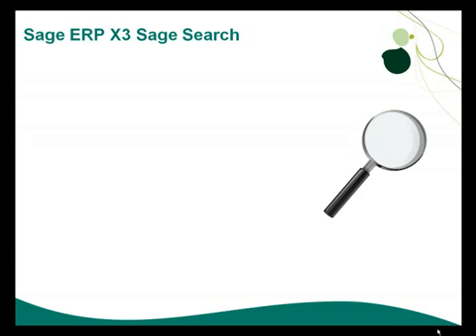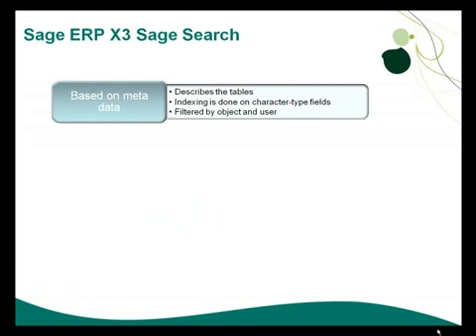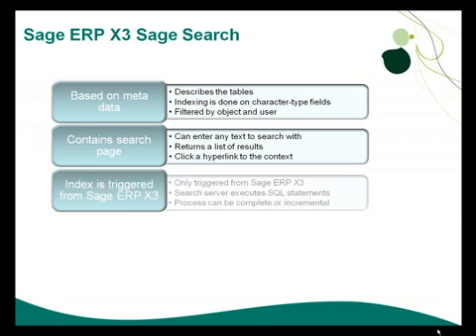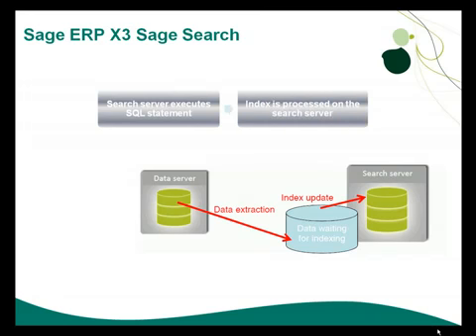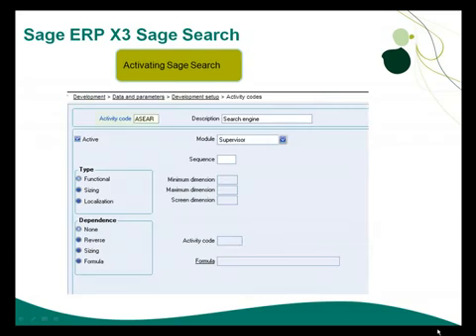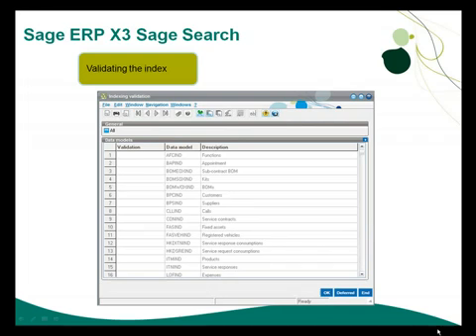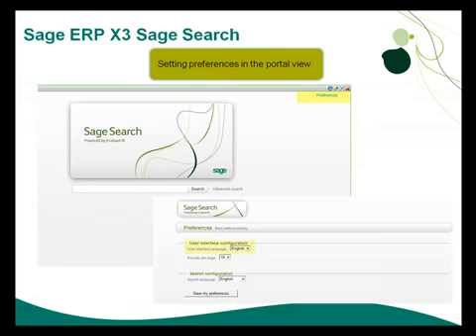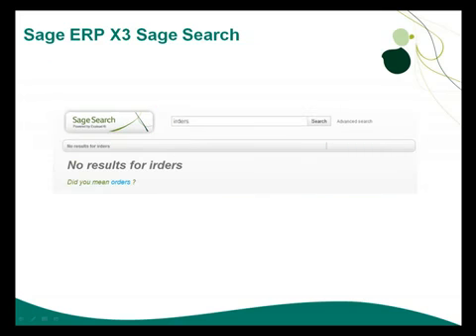Sage X3 030 Feature Search